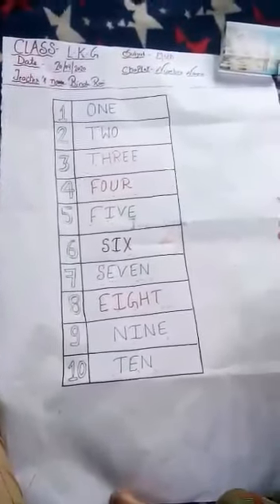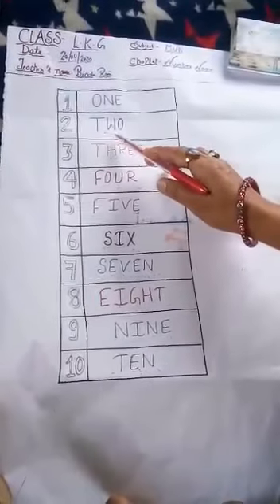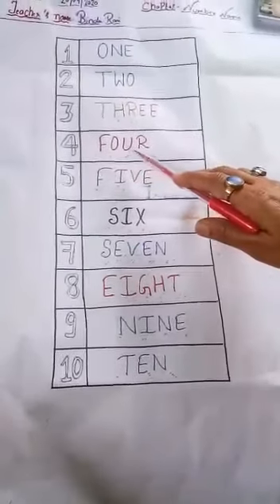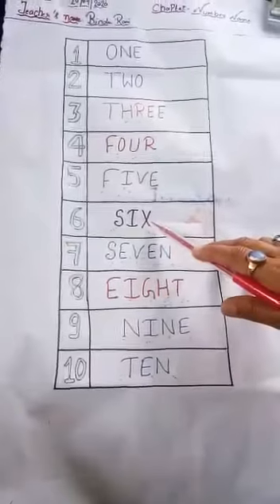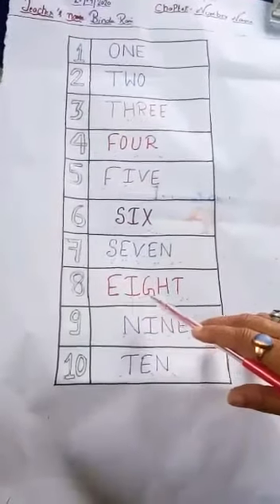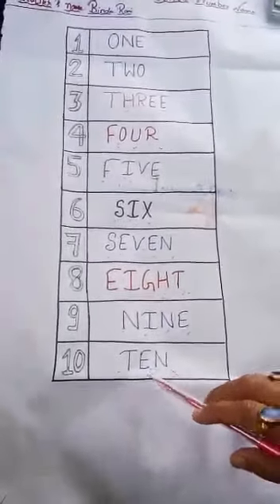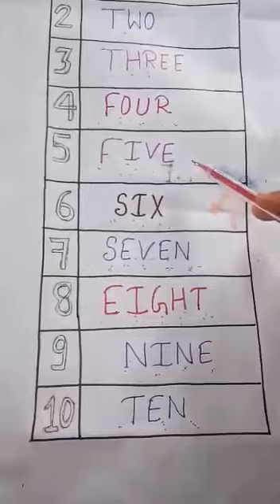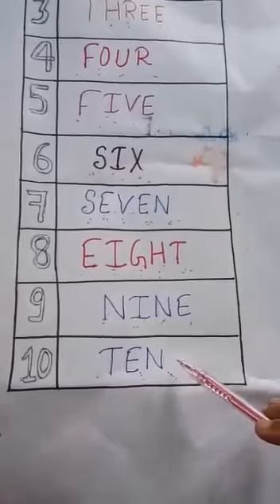Std. LKG Maths Numbers by Bindu Rani